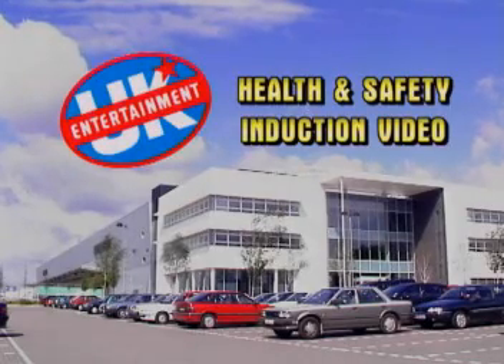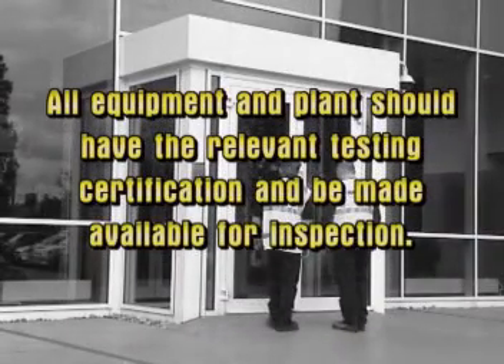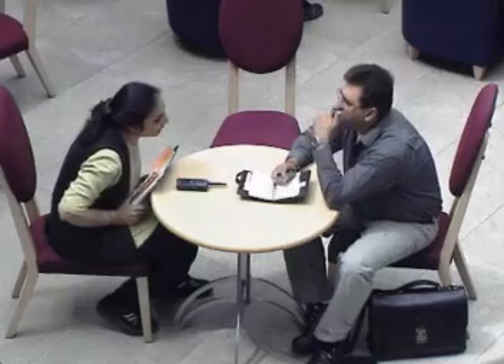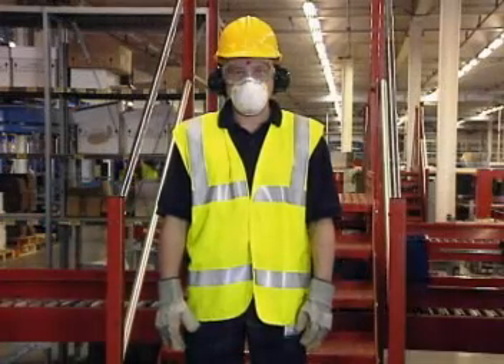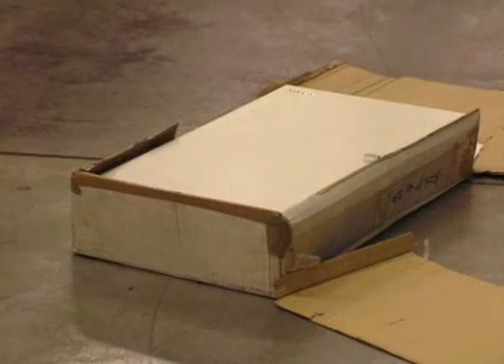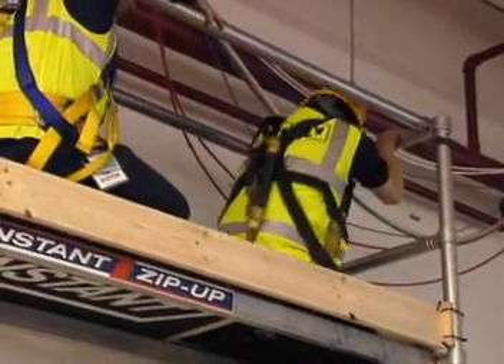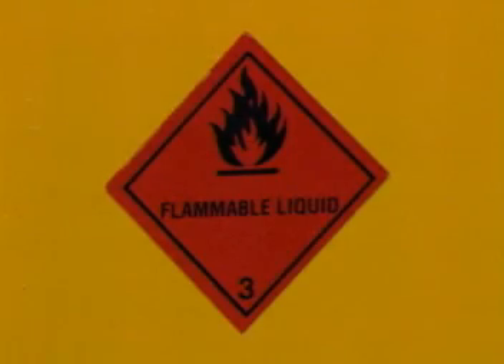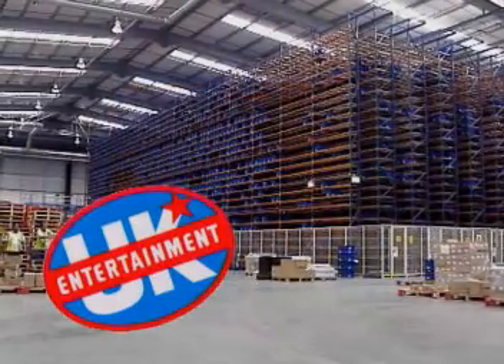Entertainment UK Ltd - Greenford Distribution Centre - H&S Induction Video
Entertainment UK Ltd
Induction Video for the Greenford Middx Distribution Centre.

Possibly the best company that I ever worked for.

Ten years since.